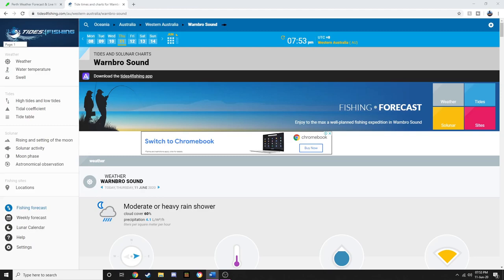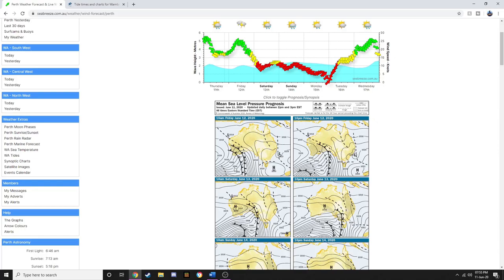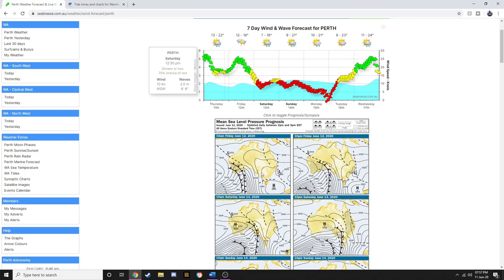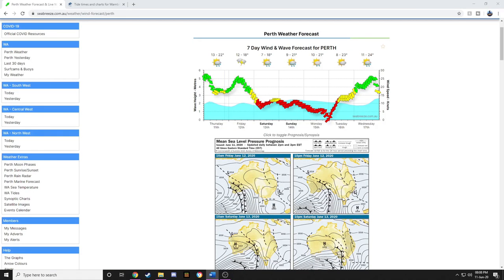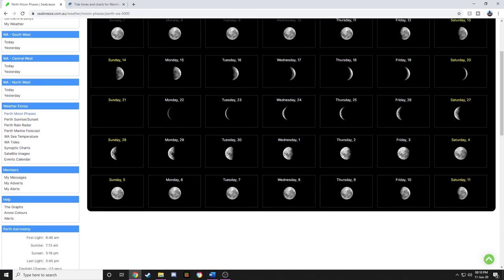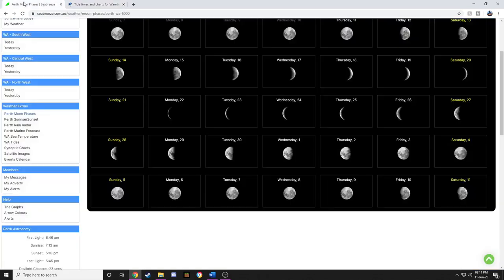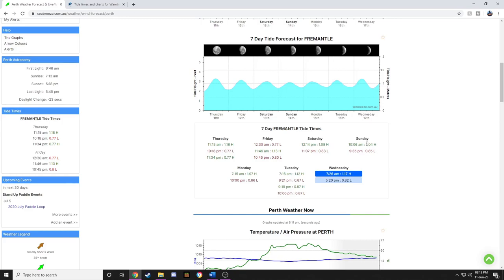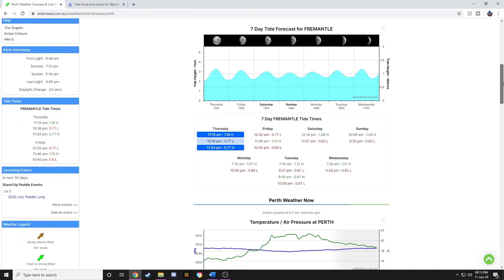when is the best time to go fishing - how to understand peak bite times - lunar, tides, weather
in this video i go through how i read and understand weather, tides, moon phases, lunar transit, sunrise and sunset to calculate the best times to go fishing - using this information it helps me to plan my fishing trips so i spend more time catching and less time fishing!